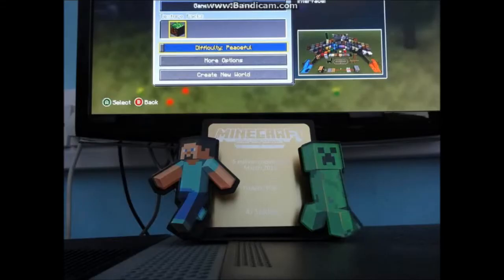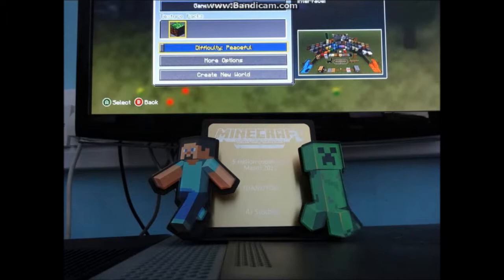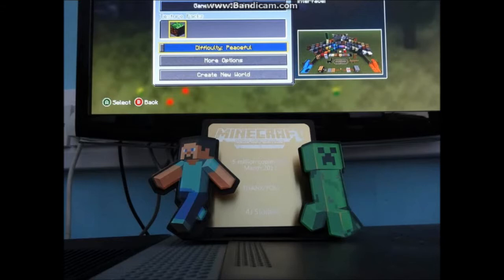Minecraft Xbox 360 News- New Texture Pack Screenshot!